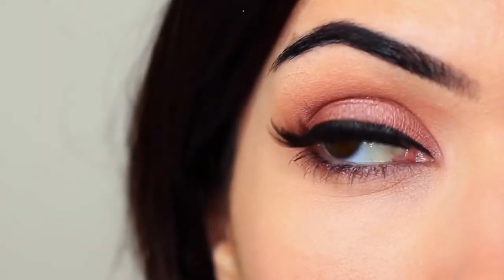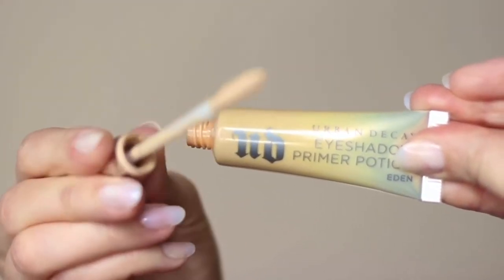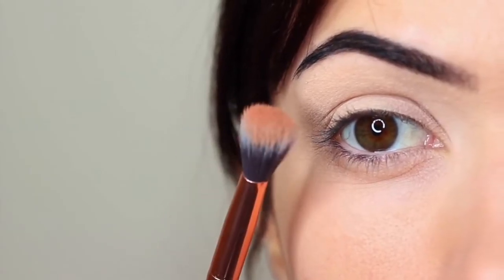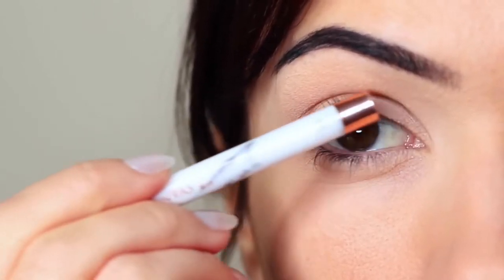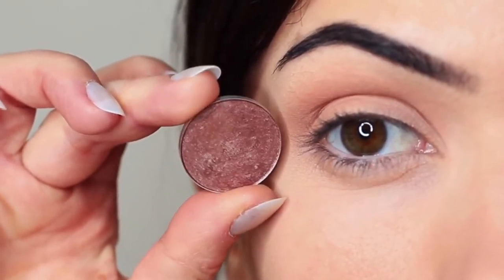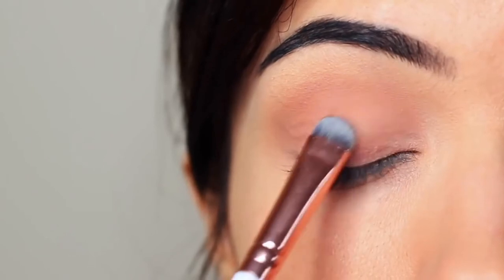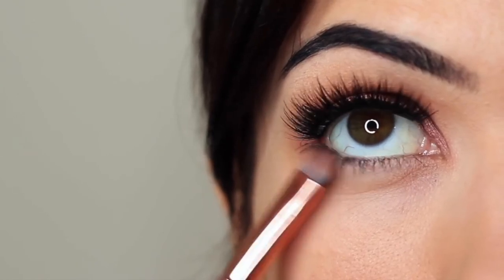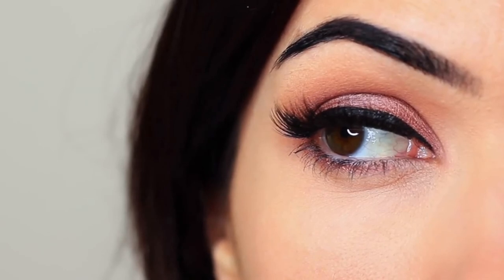Make Up TUTORIAL | for BEGINNERS | must watch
please help me by sharing this video in FACEBOOK

Learn how to put make up all by your self with this make up tutorial video.

ENJOY WATCHING mga FRENNIES!!!😘